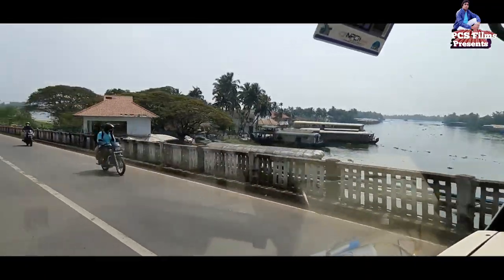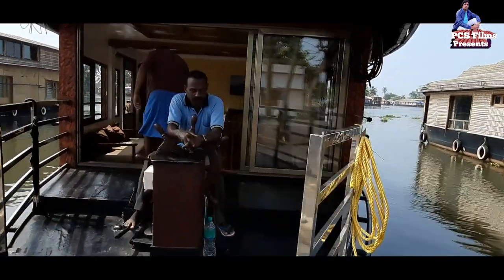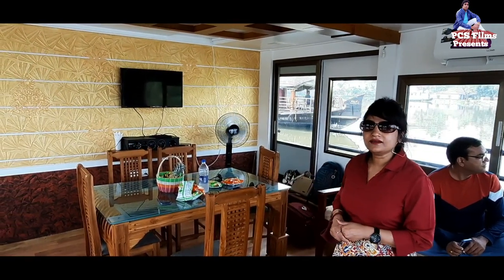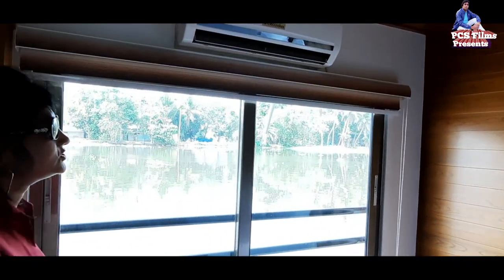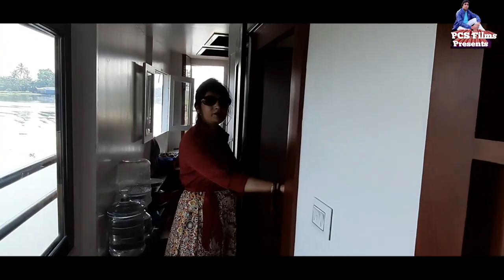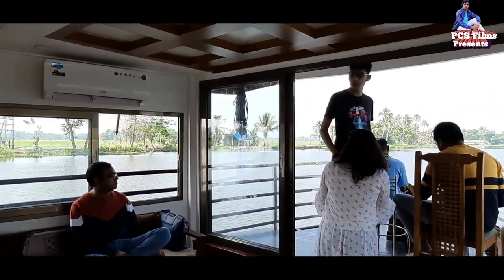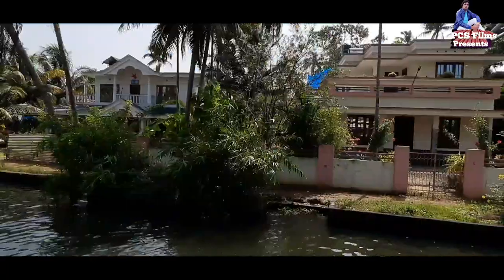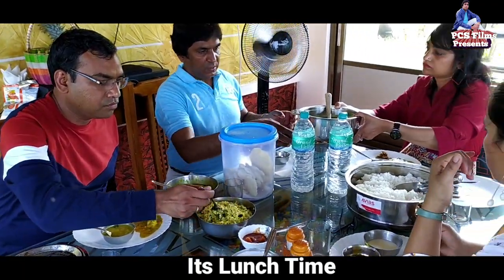Alleppey Backwater House Boat Cruise, Kerala Backwater--Travel Guide Alleppey in HINDI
This video is related to our visit to Kerala.  During our visit to Kerala, we visited Alleppey backwater and enjoyed houseboat cruise.  In this video, I have described our houseboat ride and shown tour of house boat.  The name and mobile no. of House Boat owner is given below, if you want to book houseboat cruise, you can inquire :
Nohark's House Boat, Pallathuruthy, Alappurrha
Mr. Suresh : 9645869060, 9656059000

Also see our other videos.  Link of our other videos is given below:

With Thanks Music credit by Mixkit.com & Pixabay.com